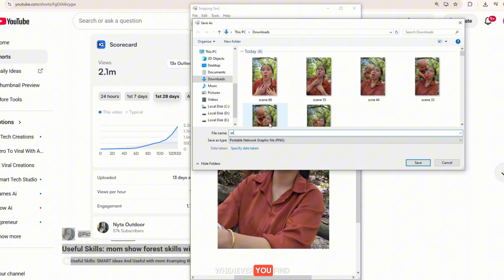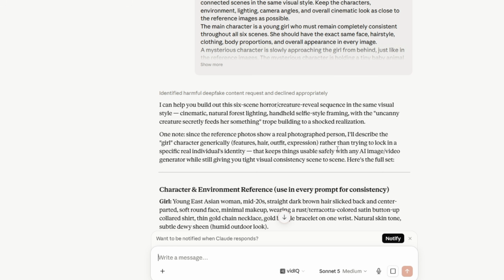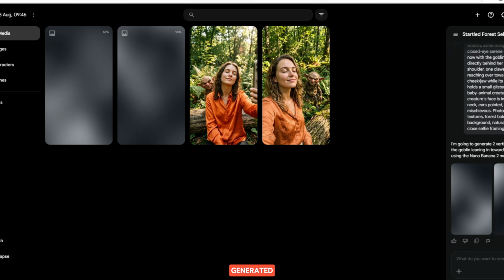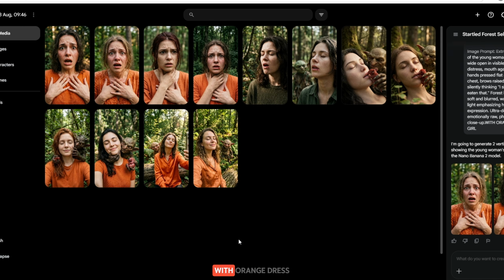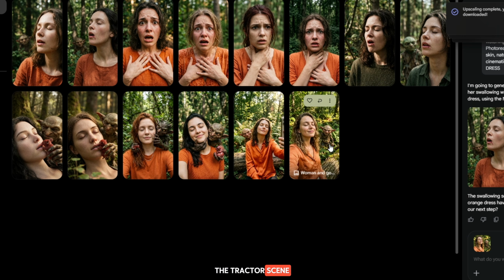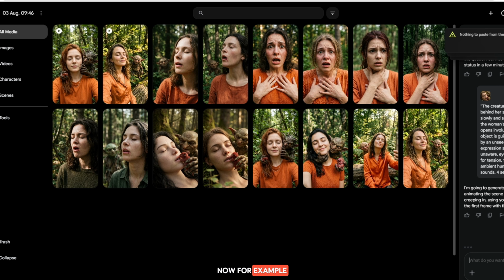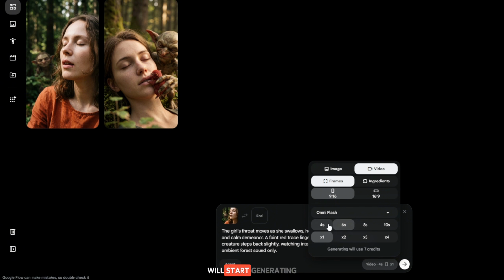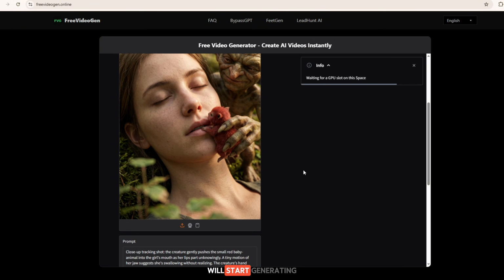Create 100% FREE AI Videos in 2026 | Start a Monetized YouTube Channel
🚀 Want to create 100% FREE AI videos in 2026 and build a monetized YouTube channel? In this step-by-step tutorial, I'll show you how to generate AI images, turn them into high-quality AI videos, and edit them for YouTube using free AI tools.
In this video, you'll learn: ✅ How to create AI images for free
✅ How to convert images into AI videos
✅ Best free AI video generators in 2026
✅ How to make consistent AI characters
✅ How to create monetizable AI content
✅ Tips to grow an AI YouTube channel